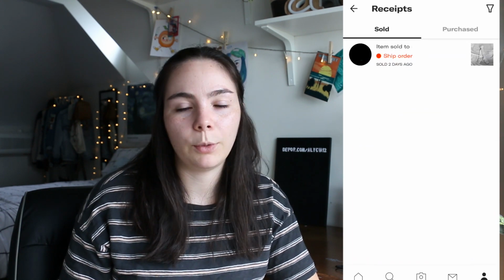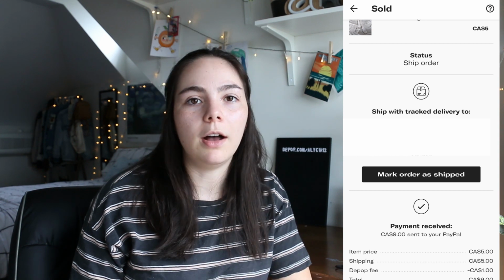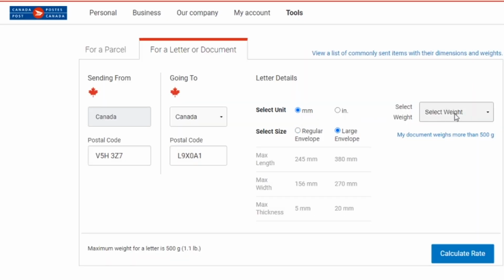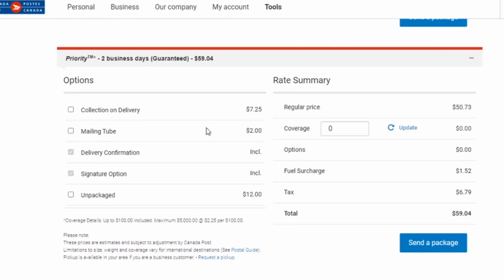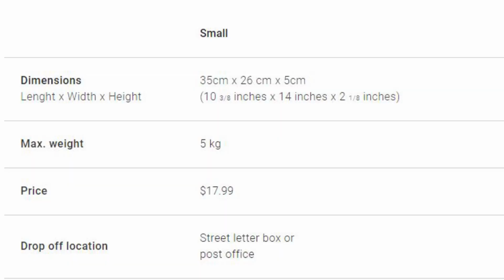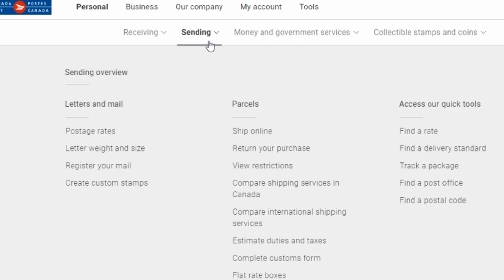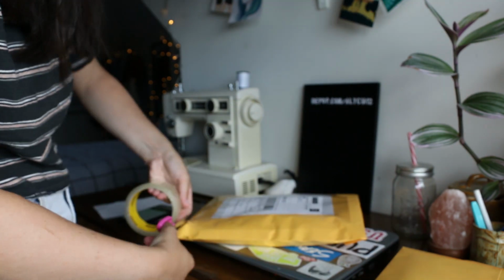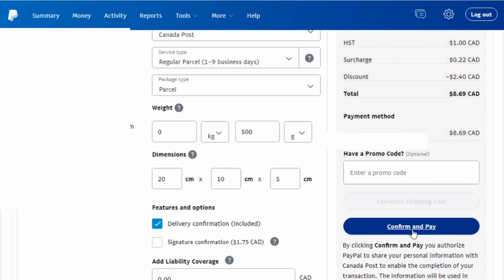How To Ship Depop Packages in Canada | Everything You Need To Know!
In this video, I explain how shipping works with Canada Post. I talk about packaging, the difference between lettermail and a parcel, going to the post office, shipping online, and much more!

Canada Post "find a rate" tool for a letter or parcel